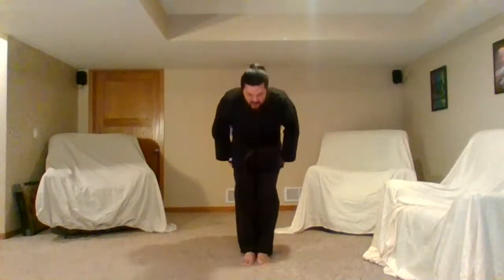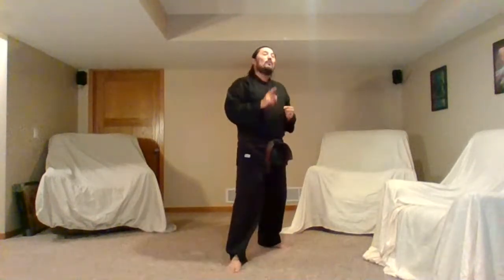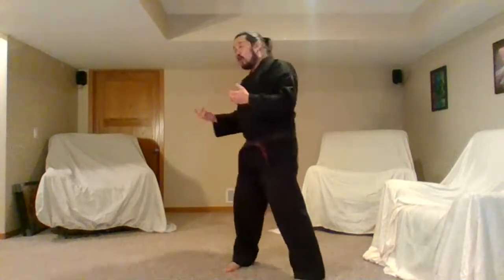Paik's Martial Arts Intro Lesson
Master Masaki from Paik's Martial Arts doing a simple introductory lesson for the members of Monona East Side Business Alliance (sorry for saying Association during the video).

The practice of the movements and techniques in this video are intended to be done in front of a trained instructor who can provide feedback for the safe implementation of those movements and techniques.  These techniques are being performed by an individual in good health with no ongoing joint, cardiac, or respiratory issues that would impair their ability.  Movements should not be executed by individuals with joint, cardiac, or respiratory issues without advisement by a doctor.  Use of these techniques on another person with the intent to do harm, other than in the instance of self defense, is prohibited by Paik's Martial Arts and all employees and members therein.